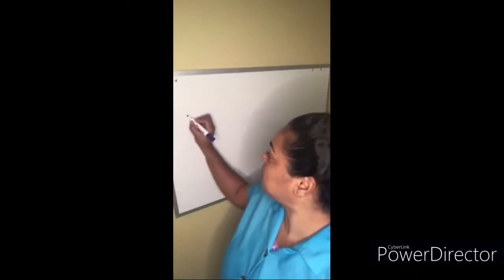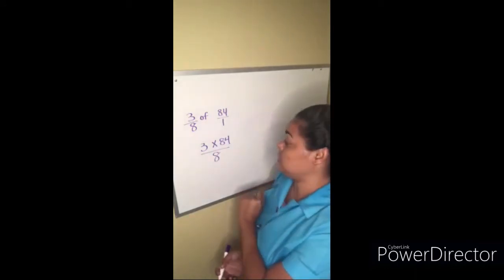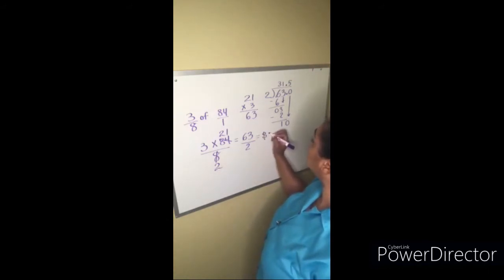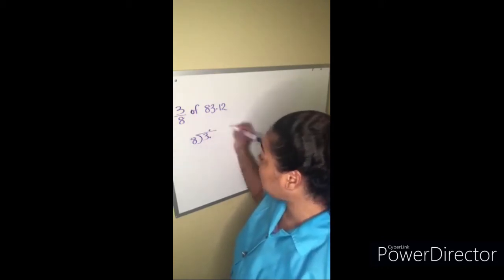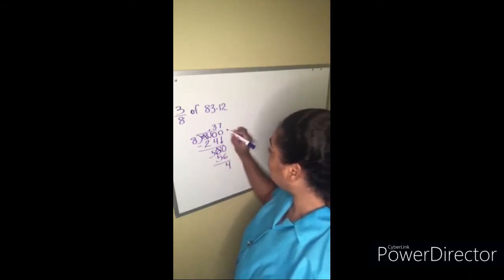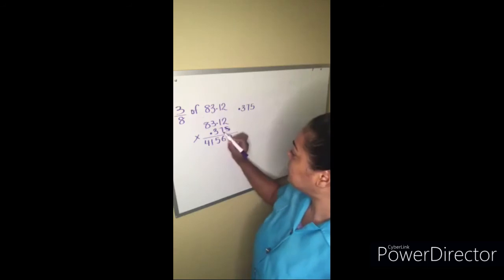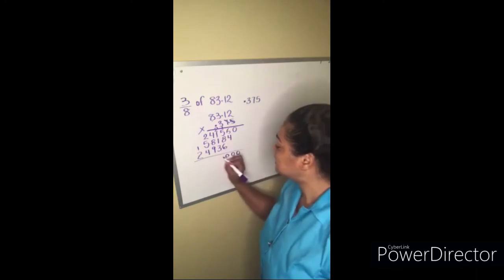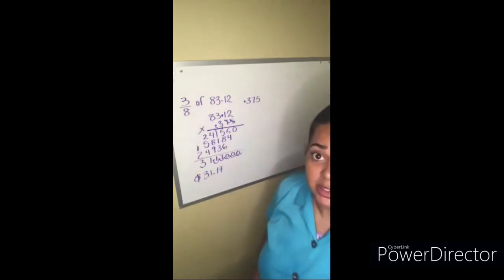fractions, decimals, percents